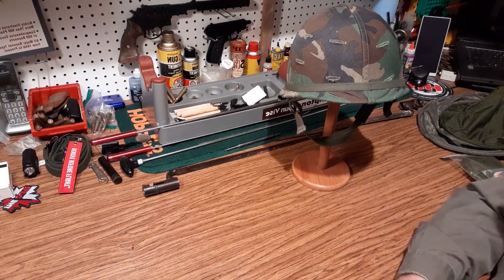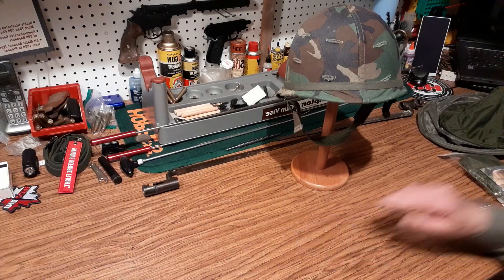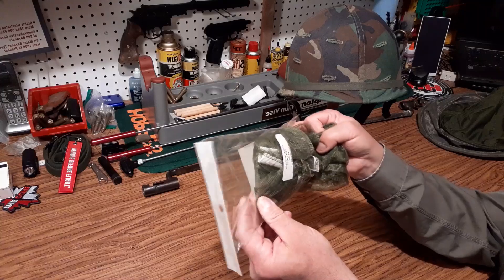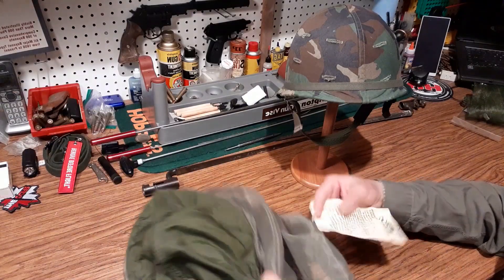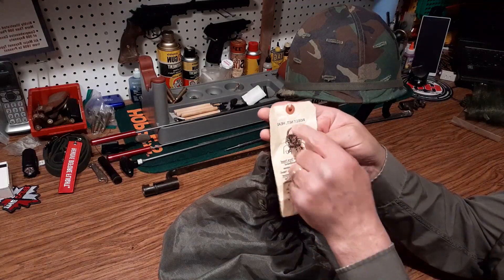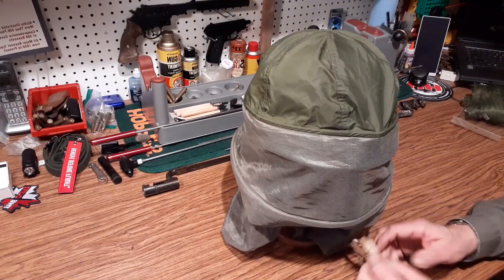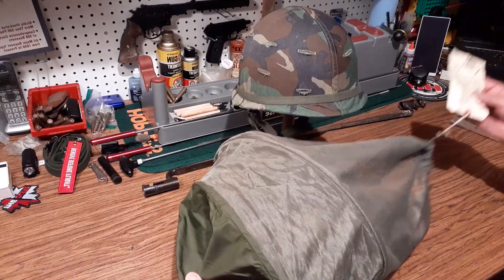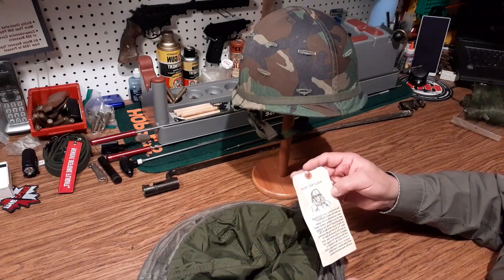Canadian Army Mosquito Net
Sorry about the mirror image. I'm using my cell phone now as my recording device, and now know better for next time.